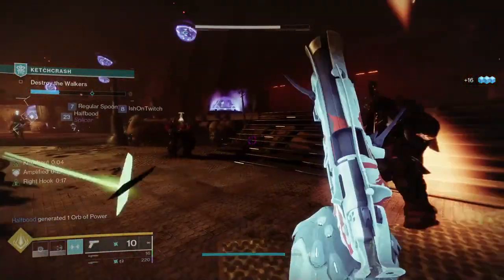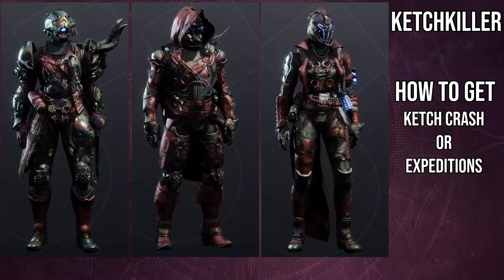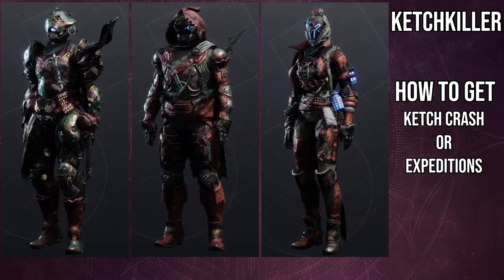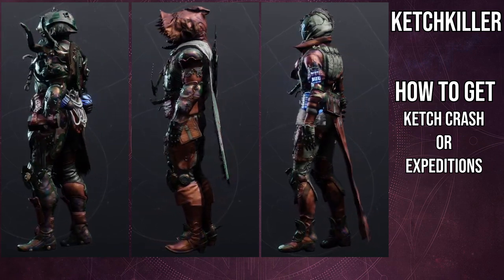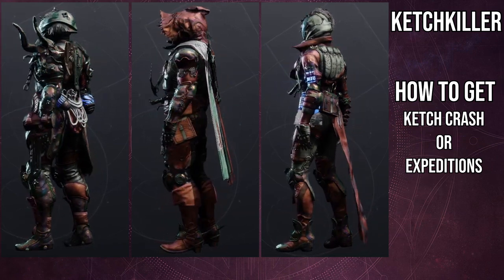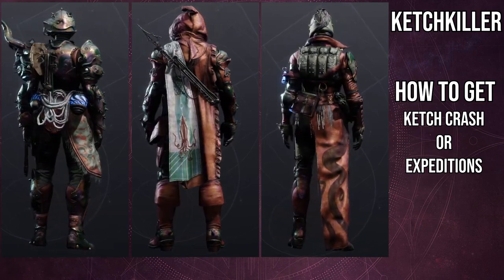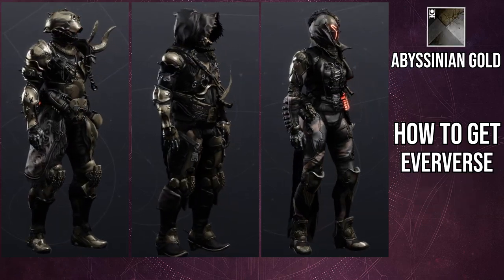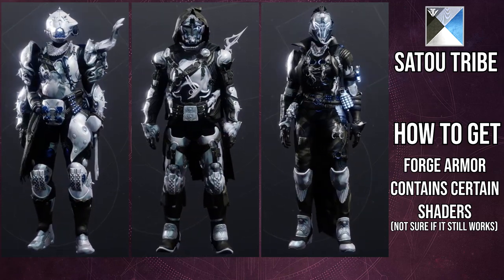Destiny 2: Ketchkiller Armor Review | Season of the Plunder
Today we'll be looking at the Ketchkiller armor set from the Seasonal activity! We'll be going through each guardians looks, how they shader and some example sets near the end of the video.

let me know if ya'll think about this Armor set in the comments below!

Intro 00:00
Ketchkiller 00:45
Echoed Anger 07:55
Abyssinian Gold 09:28
Satou Tribe 09:56
Hunter Example Set 10:39
Titan Example Set 11:48
Warlock Example Set 13:13
Outro 15:02